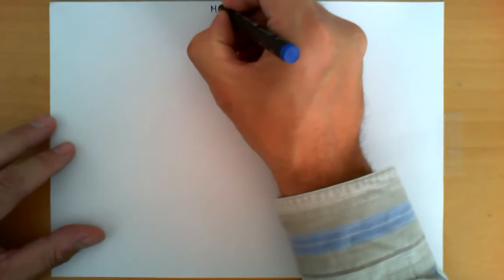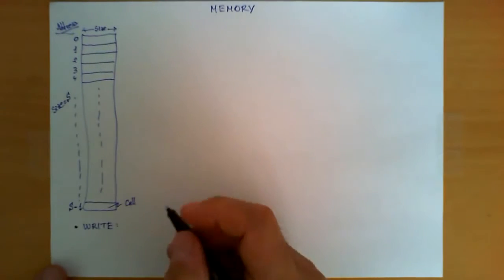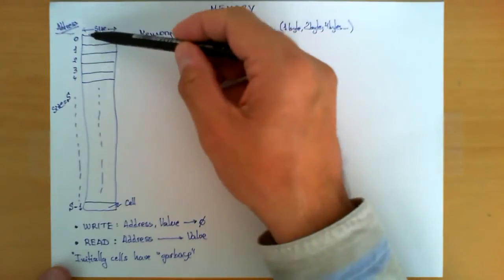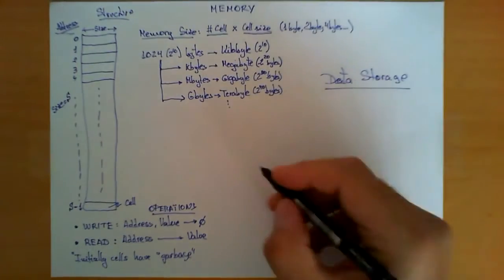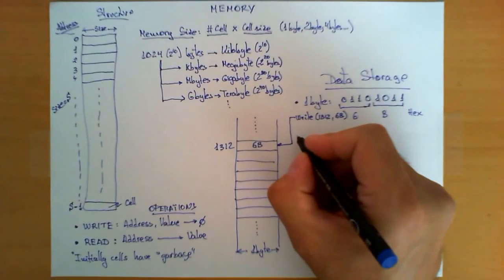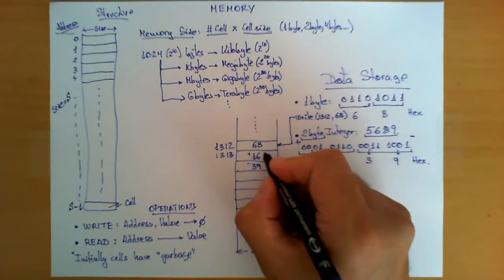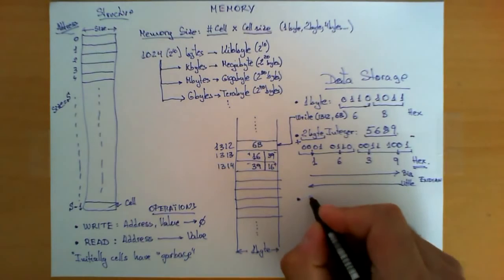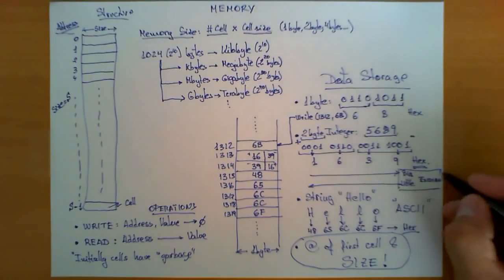Memory in a computer system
In this tutorial,we will learn about computer Memory
Computer memory is the storage space in the computer, where data is to be processed and instructions required for processing are stored. The memory is divided into large number of small parts called cells. Each location or cell has a unique address, which varies from zero to memory size minus one.